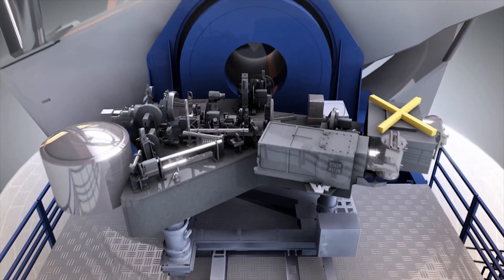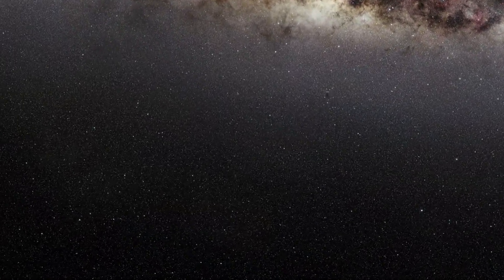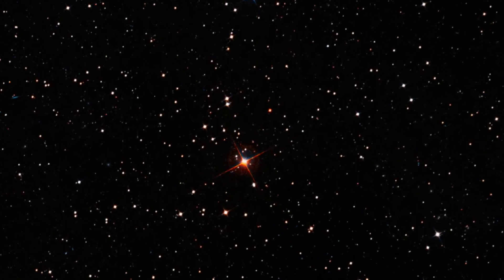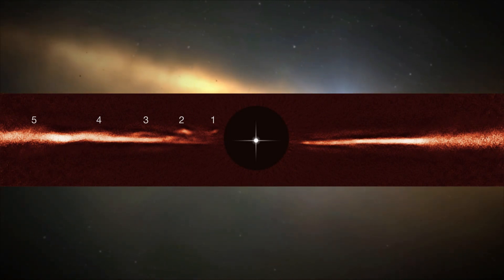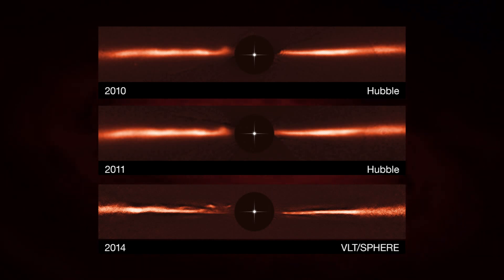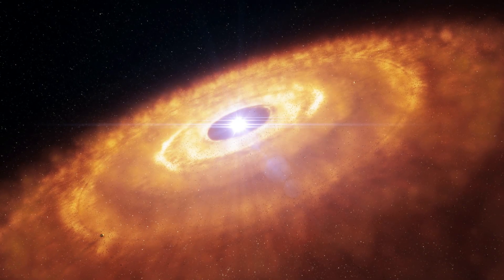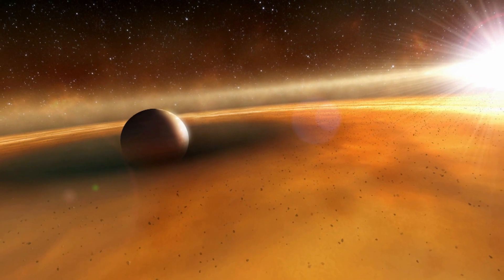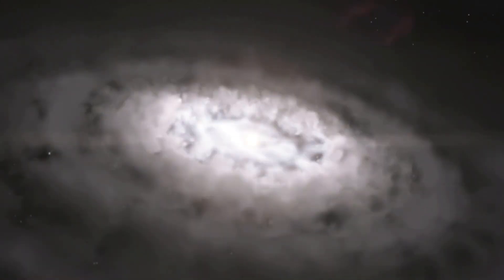Mysterious Ripples Found Racing Through Planet-forming Disc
Unique structures spotted around nearby star

Using images from the NASA/ESA Hubble Space Telescope and ESO’s Very Large Telescope, astronomers have discovered unique and totally unexpected structures within the dusty disc around the star AU Microscopii.

Using images from the NASA/ESA Hubble Space Telescope and ESO’s Very Large Telescope, astronomers have discovered never-before-seen structures within a dusty disc surrounding a nearby star. The fast-moving wave-like features in the disc of the star AU Microscopii are unlike anything ever observed, or even predicted, before now. The origin and nature of these features present a new mystery for astronomers to explore. The results are published in the journal Nature on 8 October 2015.

AU Microscopii, or AU Mic for short, is a young, nearby star surrounded by a large disc of dust. Studies of such debris discs can provide valuable clues about how planets, which form from these discs, are created.

Astronomers have been searching AU Mic’s disc for any signs of clumpy or warped features, as such signs might give away the location of possible planets. And in 2014 they used the  powerful high-contrast imaging capabilities of ESO’s newly installed SPHERE instrument, mounted on the Very Large Telescope for their search — and discovered something very unusual.

“Our observations have shown something unexpected,” explains Anthony Boccaletti of the Observatoire de Paris, France, lead author on the paper. “The images from SPHERE show a set of unexplained features in the disc which have an arch-like, or wave-like, structure, unlike anything that has ever been observed before.”

Five wave-like arches at different distances from the star show up in the new images, reminiscent of ripples in water. After spotting the features in the SPHERE data the team turned to earlier images of the disc taken by the NASA/ESA Hubble Space Telescope in 2010 and 2011 to see whether the features were also visible in these. They were not only able to identify the features on the earlier Hubble images — but they also discovered that they had changed over time. It turns out that these ripples are moving — and very fast!

“We reprocessed images from the Hubble data and ended up with enough information to track the movement of these strange features over a four-year period,” explains team member Christian Thalmann (ETH Zürich, Switzerland). “By doing this, we found that the arches are racing away from the star at speeds of up to about 40 000 kilometres/hour!”

The features further away from the star seem to be moving faster than those closer to it. At least three of the features are moving so fast that they could well be escaping from the gravitational attraction of the star. Such high speeds rule out the possibility that these are conventional disc features caused by objects — like planets — disturbing material in the disc while orbiting the star. There must have been something else involved to speed up the ripples and make them move so quickly, meaning that they are a sign of something truly unusual.

“Everything about this find was pretty surprising!” comments co-author Carol Grady of Eureka Scientific, USA. “And because nothing like this has been observed or predicted in theory we can only hypothesise when it comes to what we are seeing and how it came about.”

The team cannot say for sure what caused these mysterious ripples around the star. But they have considered and ruled out a series of phenomena as explanations, including the collision of two massive and rare asteroid-like objects releasing large quantities of dust, and spiral waves triggered by instabilities in the system’s gravity.

But other ideas that they have considered look more promising.

“One explanation for the strange structure links them to the star’s flares. AU Mic is a star with high flaring activity — it often lets off huge and sudden bursts of energy from on or near its surface,” explains co-author Glenn Schneider of Steward Observatory, USA. “One of these flares could perhaps have triggered something on one of the planets — if there are planets — like a violent stripping of material which could now be propagating through the disc, propelled by the flare’s force.”

“It is very satisfying that SPHERE has proved to be very capable at studying discs like this in its first year of operation,” adds Jean-Luc Beuzit, who is both a co-author of the new study and also led the development of SPHERE itself.

The team plans to continue to observe the AU Mic system with SPHERE and other facilities, including ALMA, to try to understand what is happening. But, for now, these curious features remain an unsolved mystery.